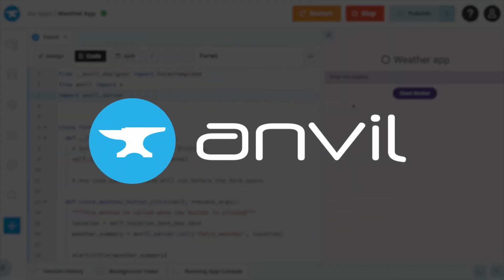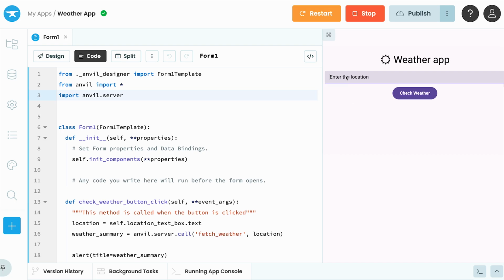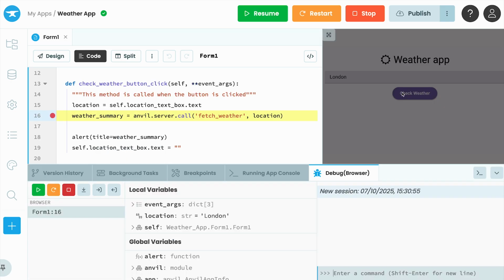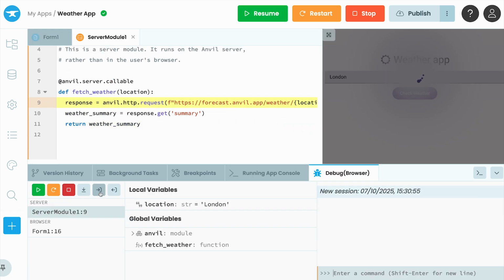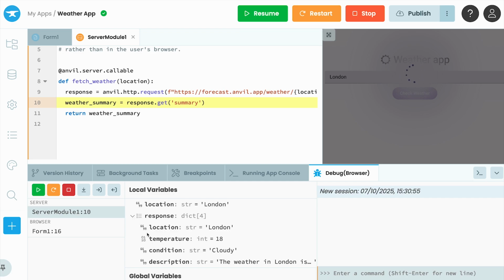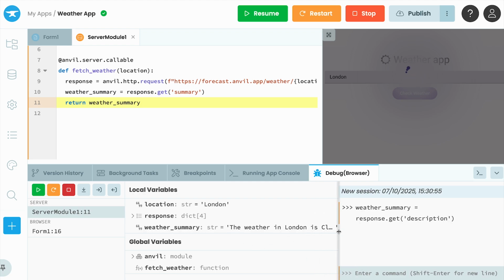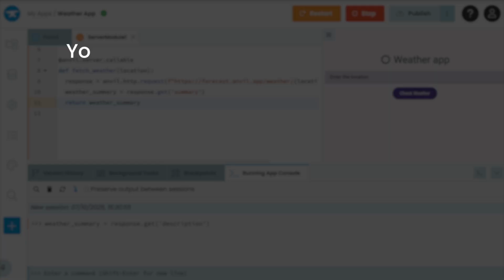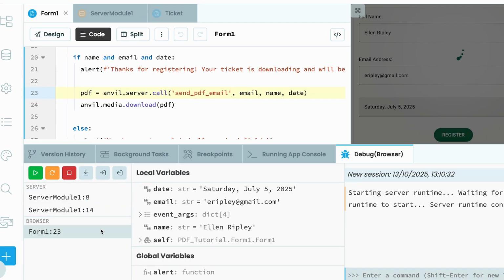Debug Your Python Web Apps in Anvil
Debugging your Python web apps just got a whole lot easier!

With Anvil’s Interactive Debugger, you can pause your app’s execution, inspect variables in real time, and understand what’s happening across both client and server boundaries — no more endless print statements.

In this video, we’ll walk through a real-world example step by step, showing how to track down and fix a bug using Anvil’s debugger.

Anvil is a platform for building full stack web applications with nothing but Python.

00:00 — Introduction: Anvil and the Interactive Debugger
00:24 — The Bug Explained
00:37 — Adding Breakpoints
00:56 — Inspecting Variables in the Object Inspector
01:10 — Stepping into the Server Function from Client Code
01:19 — Finding the Bug by Inspecting the API Response
01:41 — Testing the Fix Using the Debugger Console (REPL)
02:12 — Recap and What’s Next

🚀 Next Steps

🧭 New to Anvil? Build Your First App